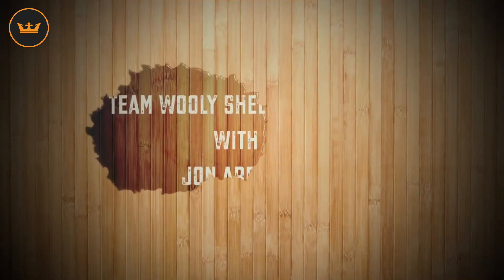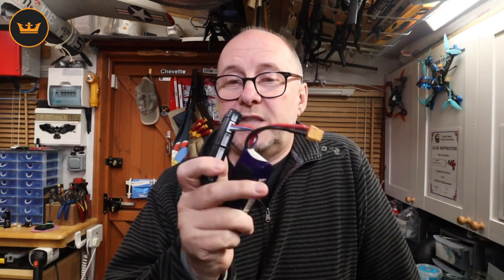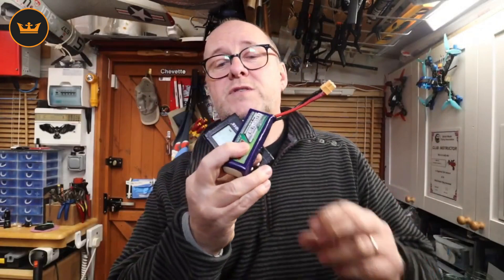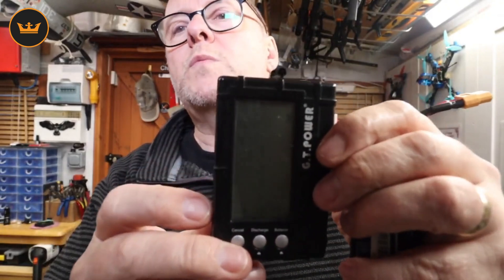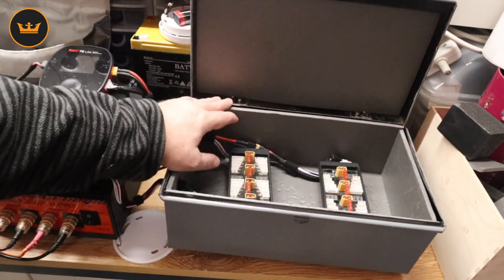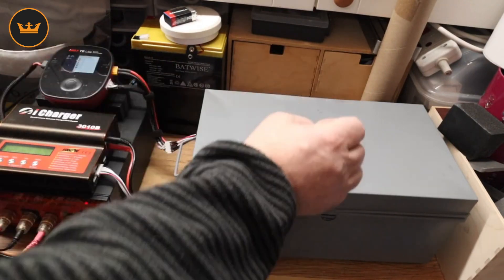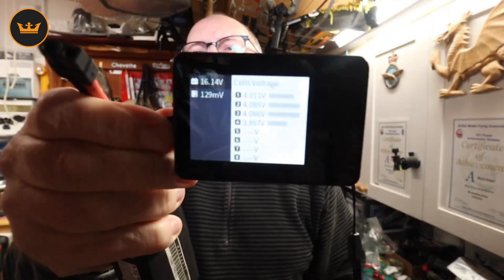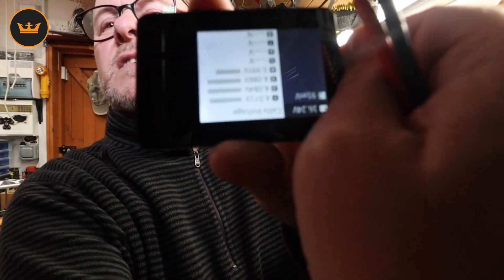HobbyKing Community Content: Safety First - LiPo Charging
LiPo batteries are not to be neglected when charging as they can be volatile. Jon from Team Wolly Sheep Reviews goes over tips and tricks for safe LiPo charging and how to create your own LiPo safety charging box.